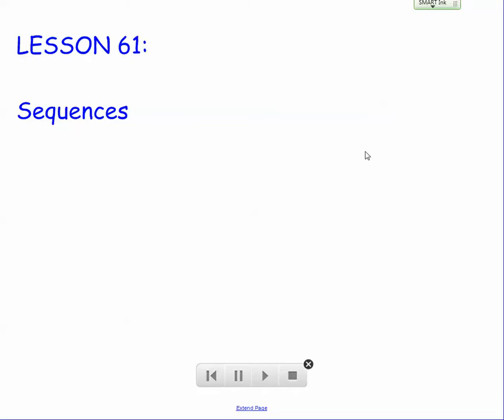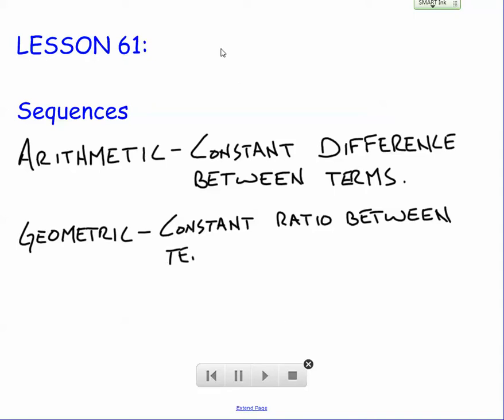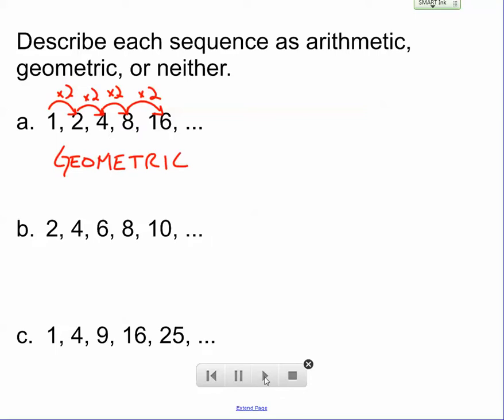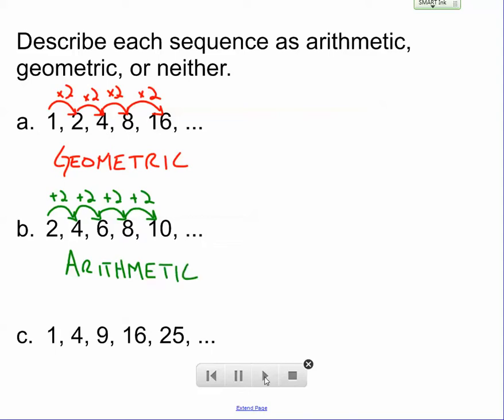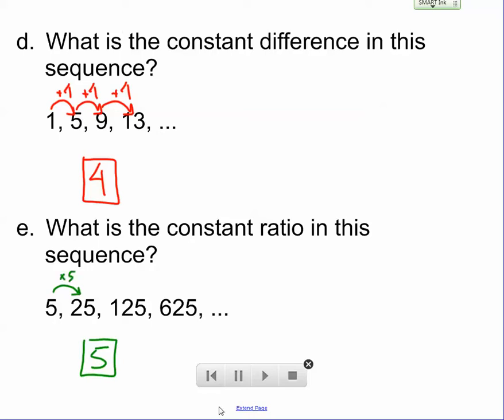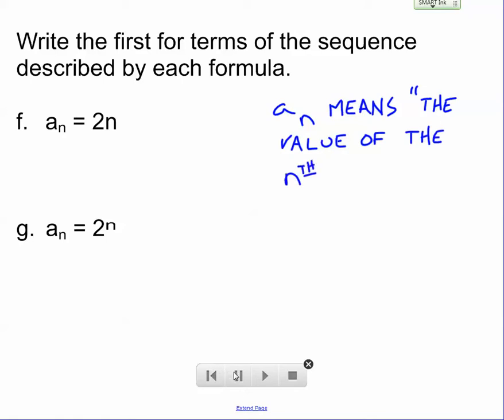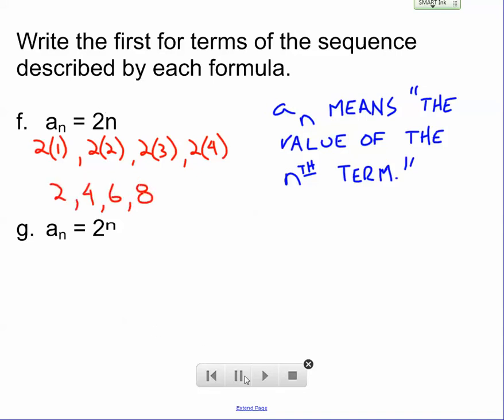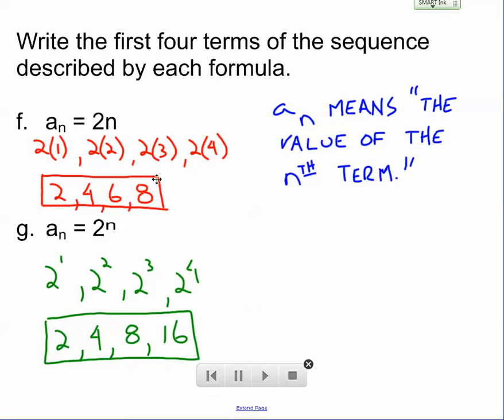Math 8: Lesson 61 (Sequences)